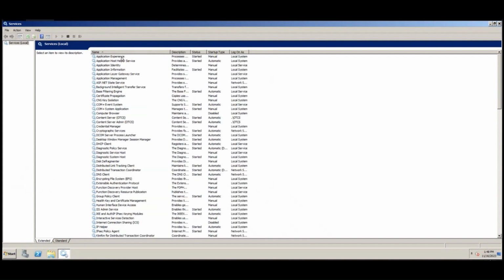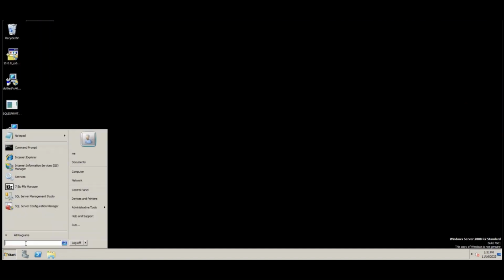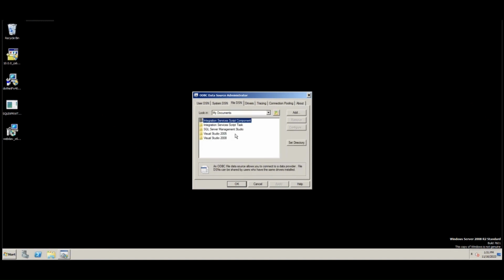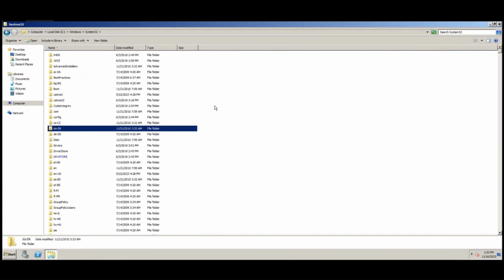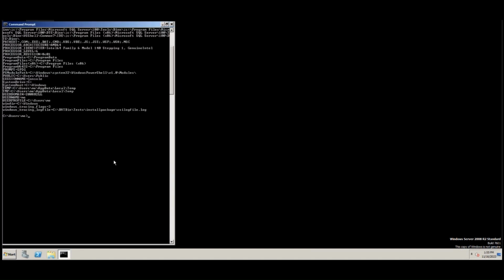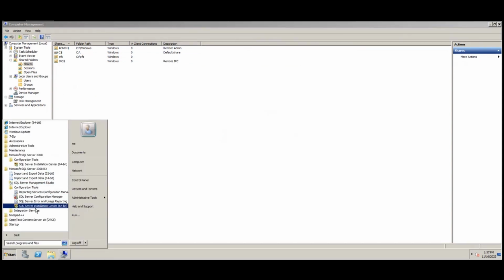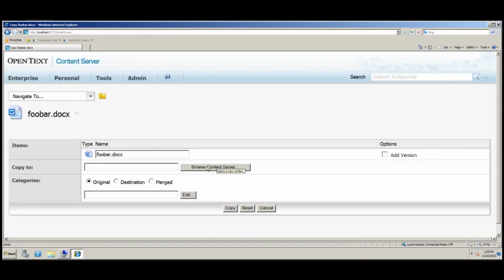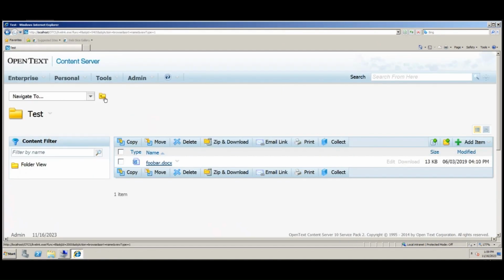Application Discovery Session